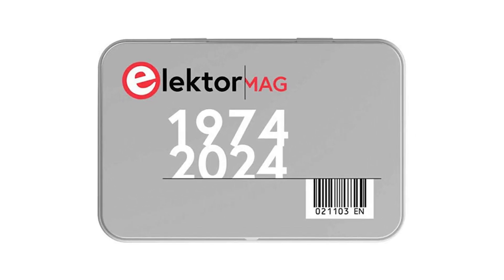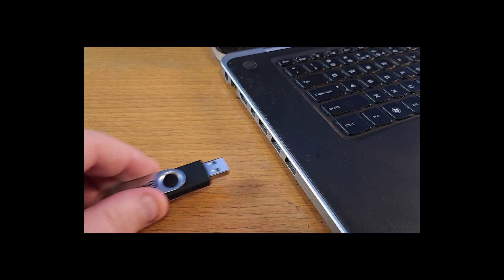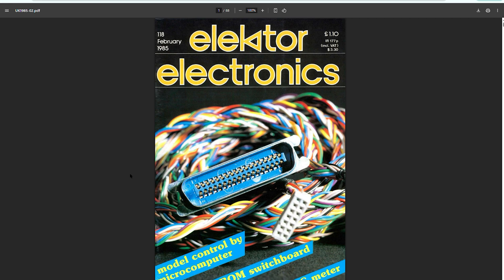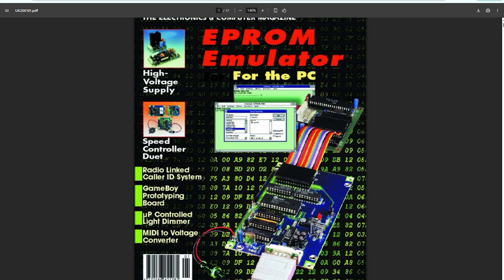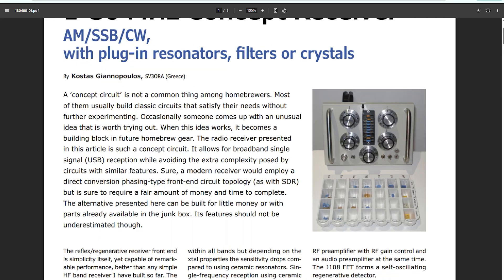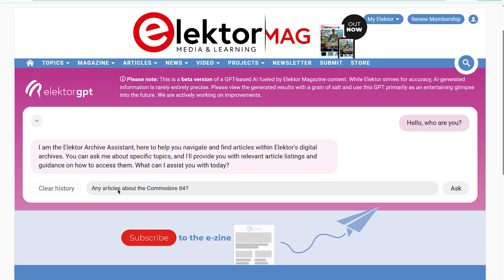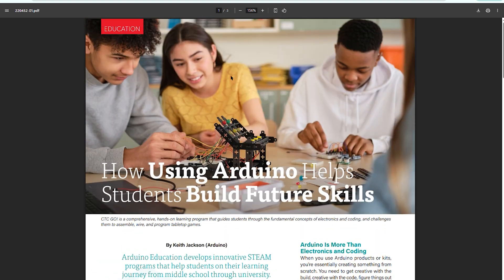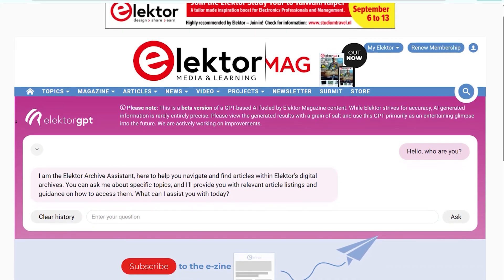Elektor Archive USB Stick: 1974–2024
Take a trip through 50 years of electronics with the Elektor Archive USB Stick (1974–2024).

This USB 3.0 stick packs every English edition of Elektor magazine from 1974 to 2024 — over 10,000 searchable articles in PDF format. From analog circuits to modern embedded systems, it’s a treasure trove of projects, insights, and inspiration for electronics enthusiasts, engineers, and makers.

Now includes volume 2024 and Elektor GPT, a built-in AI assistant that helps you find what you need fast.

32 GB USB 3.0
USB-A and USB-C
Full archive index
Topics: Audio, MCU, RF, Robotics, Test & Measurement, and more